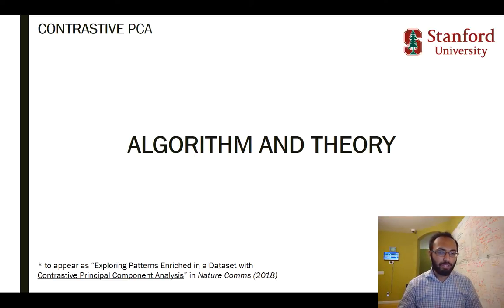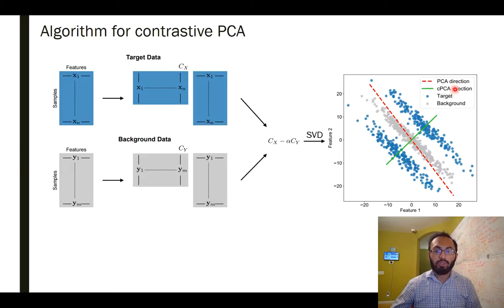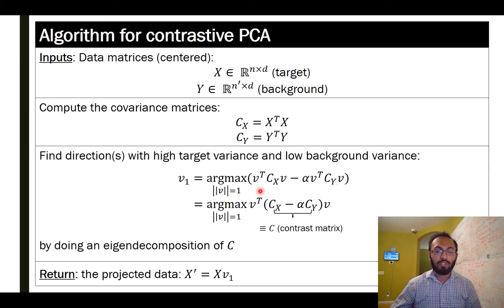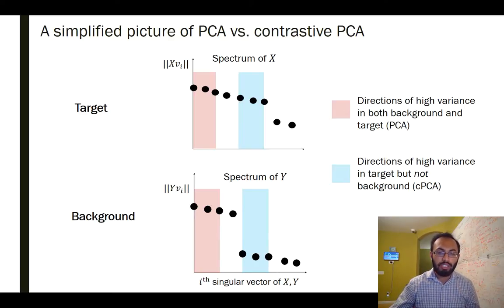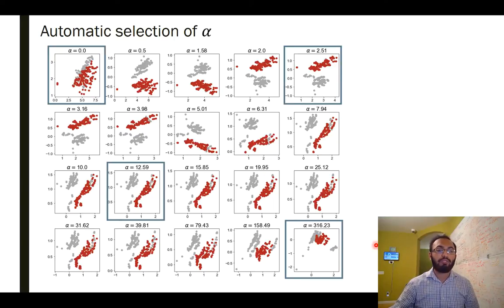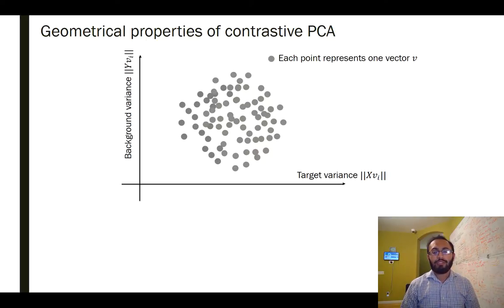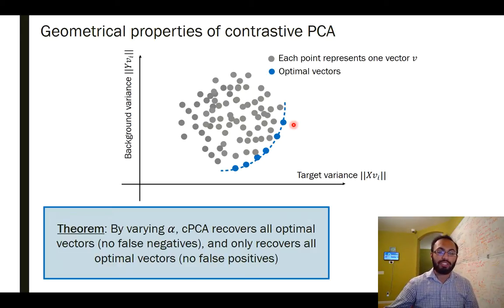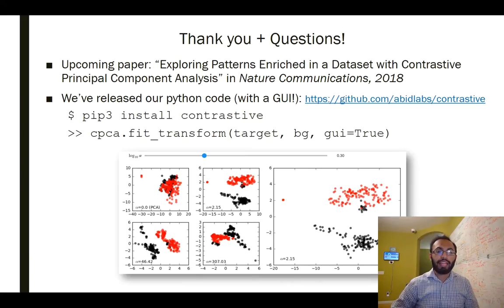Contrastive PCA: Algorithm & Theory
(Video 3/3 on Contrastive PCA)

Paper (link to Nature Communications)

Dimensionality reduction and visualization methods lack a principled way of comparing multiple datasets. Here, Abid et al. introduce contrastive PCA, which identifies low-dimensional structures enriched in one dataset compared to another and enables visualization of dataset-specific patterns.